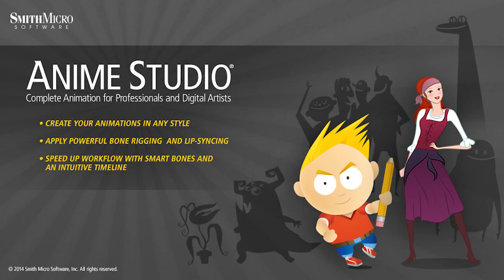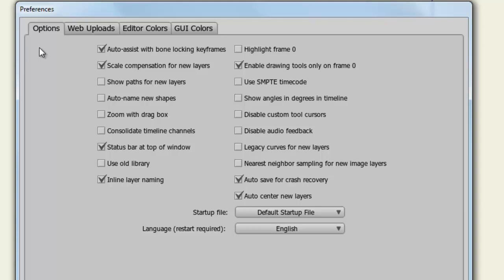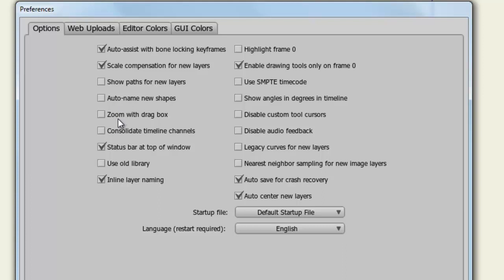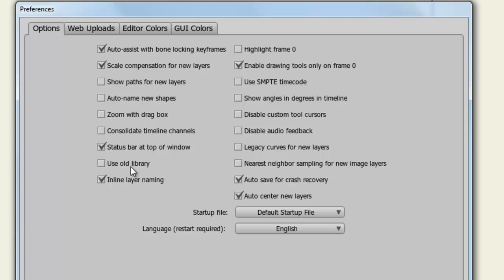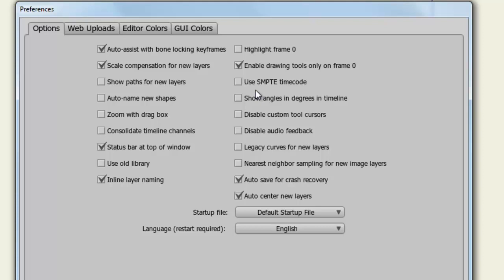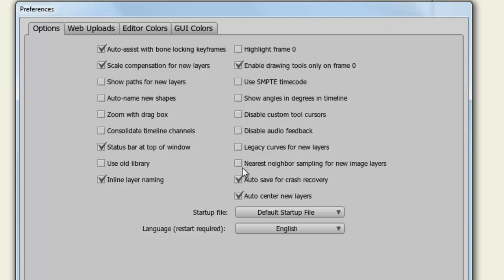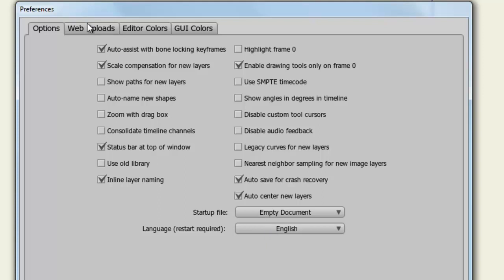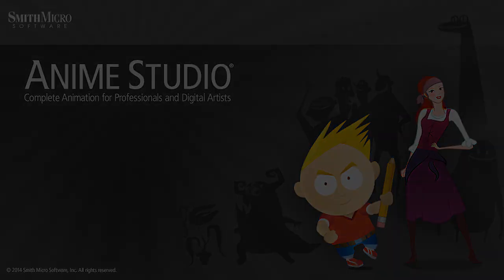Anime Studio 10 - Debut & Pro - Preferences - Tutorial